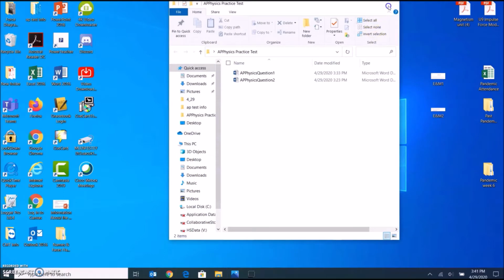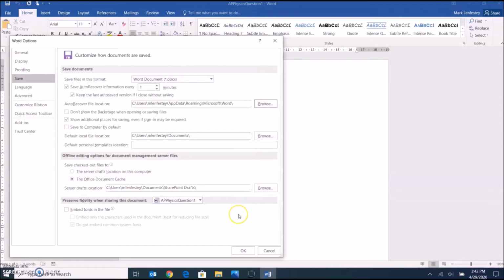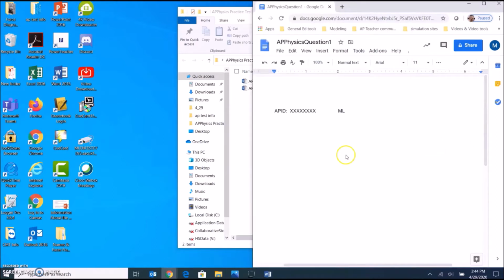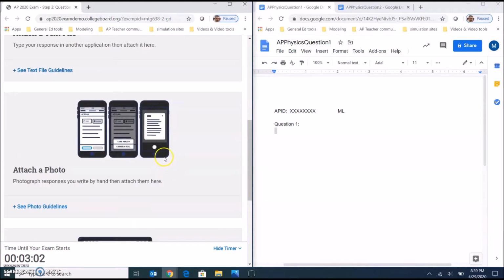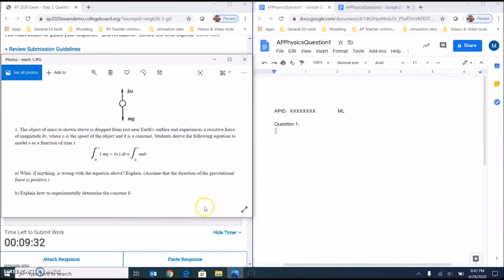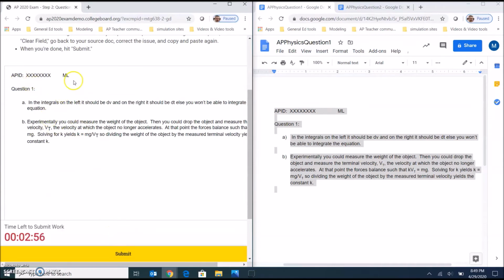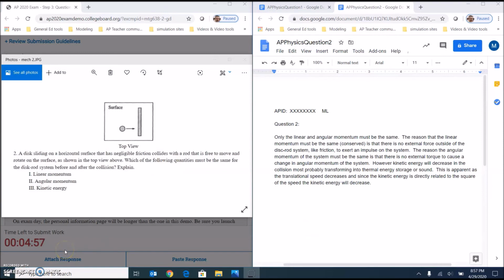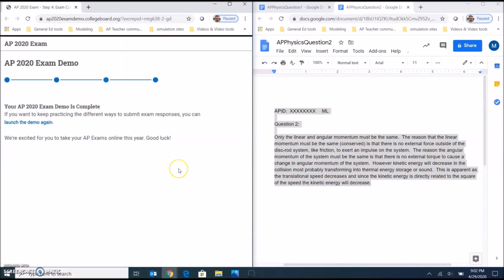AP Physics Mech Exam Demo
Credit to Physics Teacher Marc Reif for creation of the example problems used in video